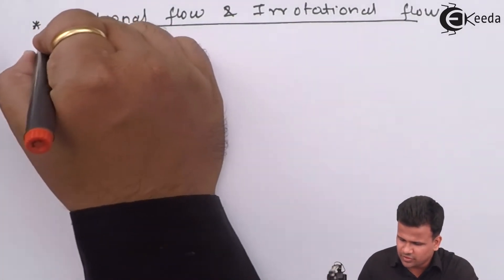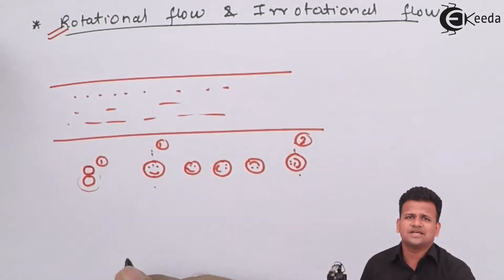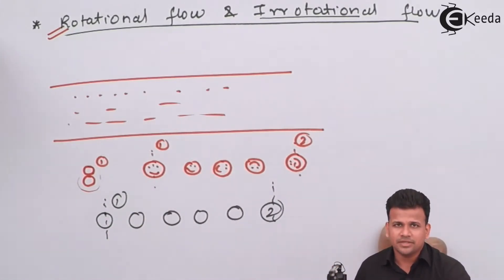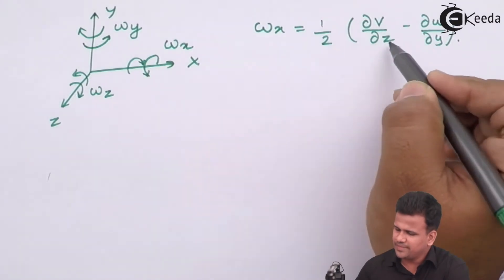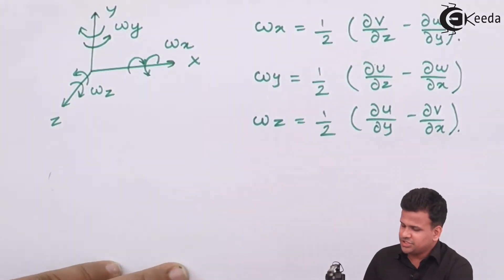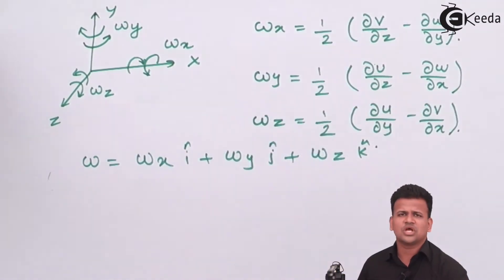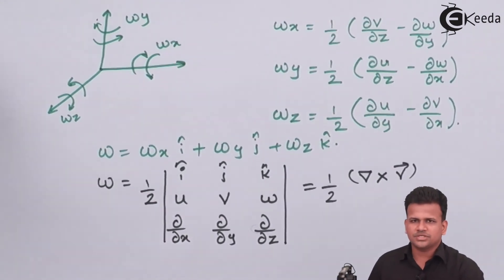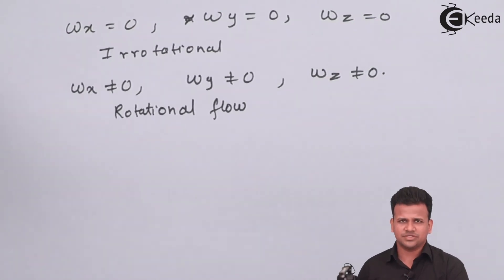Rotation Flow and Irrotational Flow - Fluid Kinematics - Fluid Mechanics 1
Video Name - Rotation Flow and Irrotational Flow

Happy Learning!